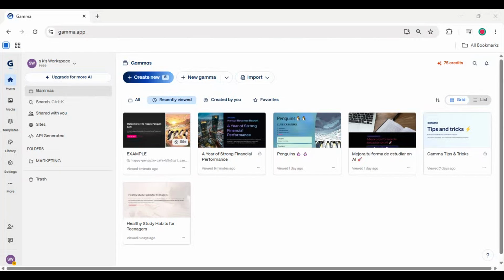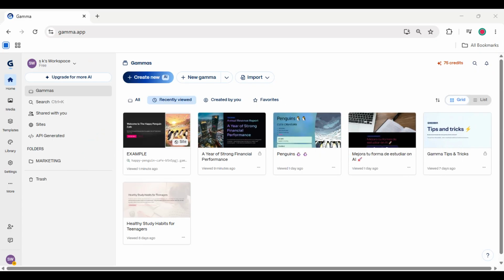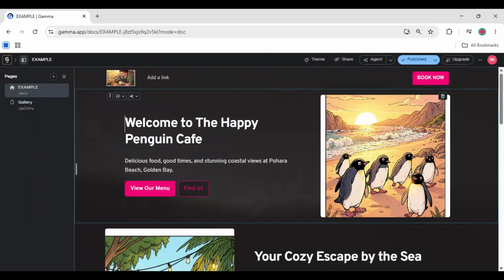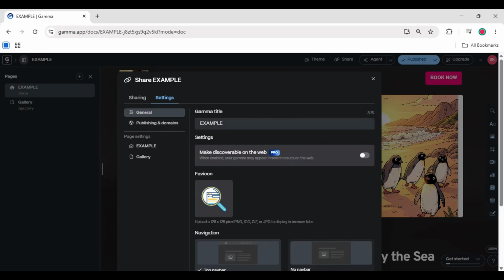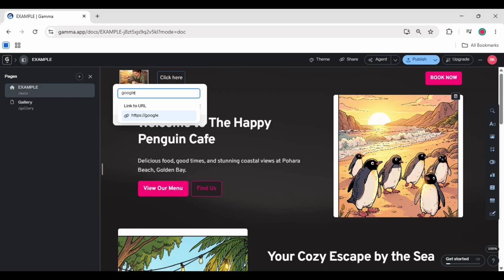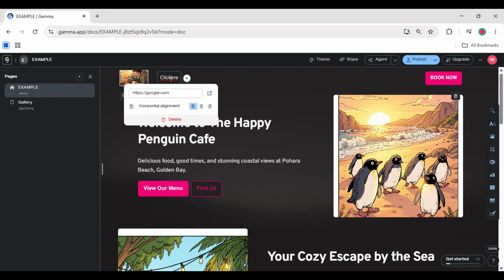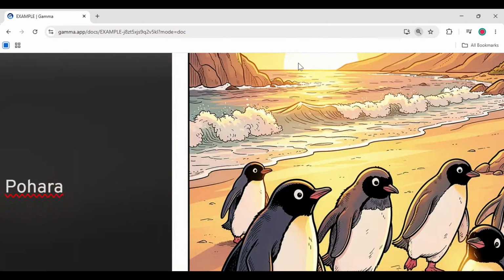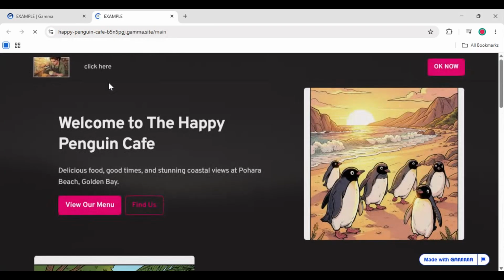How To Add Link To Navigation Bar In Gamma Site (Easy Guide)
Learn how to add a link to the navigation bar in your Gamma site with this quick step-by-step tutorial. Update your site menu, add custom links, save changes, and publish your Gamma site correctly.

🕚Timestamps:
0:00 Intro
0:20 Open Your Gamma Site Project
0:37 Open The Three-Dot Menu
0:50 Go To Site Settings
1:02 Find Navigation Bar Settings
1:15 Add A New Link
1:33 Enter Link Name And URL
1:52 Save And Publish Your Site
2:05 Outro

✍️What You'll Learn In This Video:
• How To Open Your Gamma Site Project
• How To Access Gamma Site Settings
• How To Find Navigation Bar Options
• How To Add A Custom Link To Your Menu
• How To Enter A Link Name And URL
• How To Save And Publish Gamma Changes

💡Pro Tips:
• Use short, clear link names so your navigation stays clean.
• Double-check every URL before publishing to avoid broken links.
• Keep your most important pages in the first few navigation spots.
• Republish your Gamma site anytime you update menu links.
• Test the navigation bar on mobile and desktop after publishing.

🌐 Access Gamma Here:
  gamma.app

🌐 Gamma Help Center:
  help.gamma.app